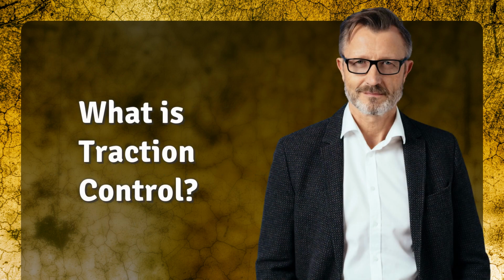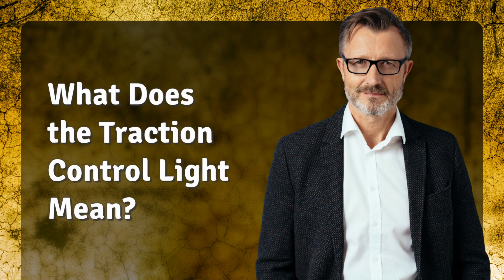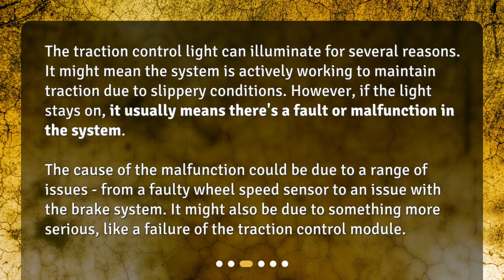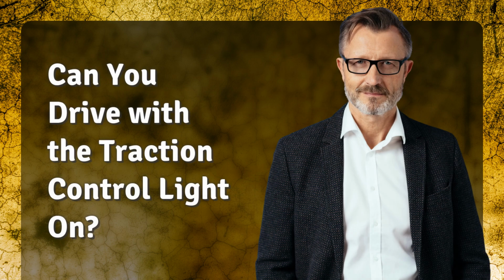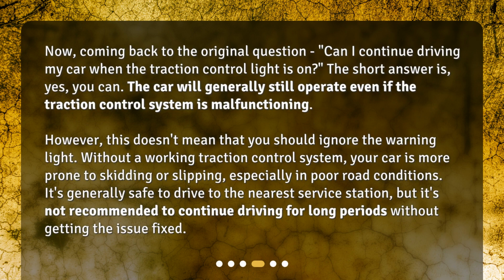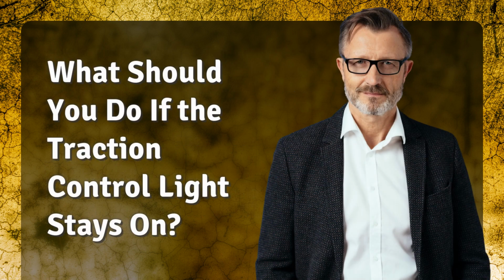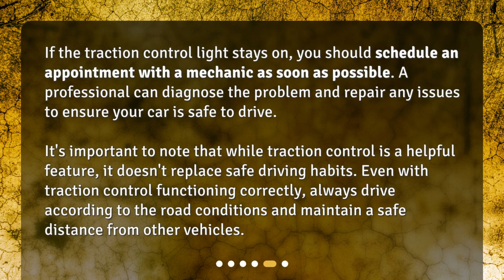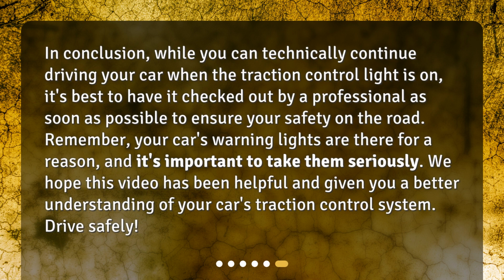Traction Control Light: To Drive or Not to Drive?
Can I continue driving my car when the traction control light is on? • Is it safe to drive with the traction control light on? Find out in this informative video! Learn about what traction control is, what the light means, and whether or not you should continue driving. Don't miss out on this essential knowledge for any driver!

00:00 • Traction Control Light: To Drive or Not to Drive?
00:23 • What is Traction Control?
00:52 • What Does the Traction Control Light Mean?
01:25 • Can You Drive with the Traction Control Light On?
02:06 • What Should You Do If the Traction Control Light Stays On?